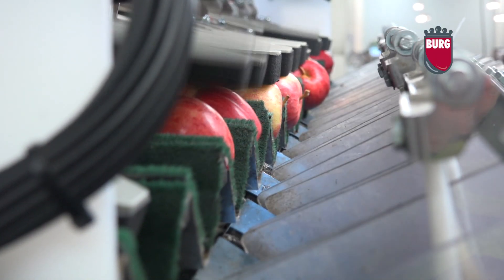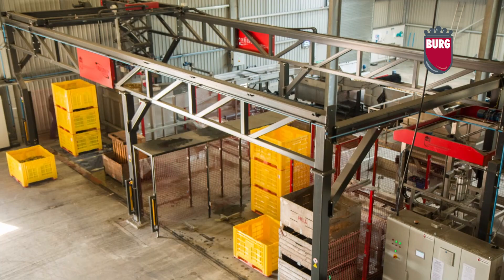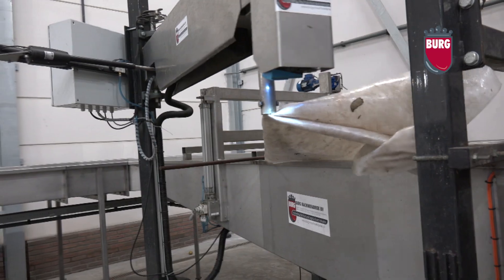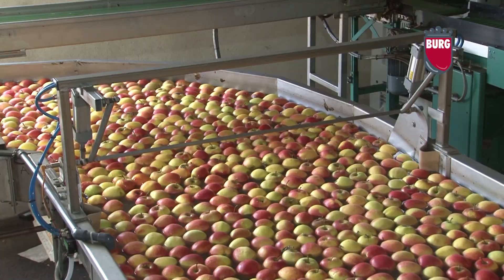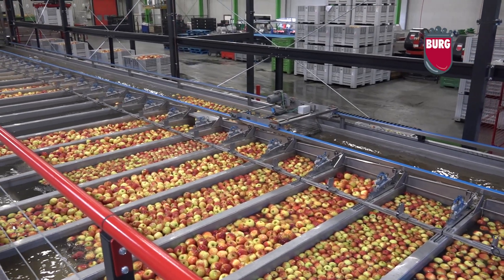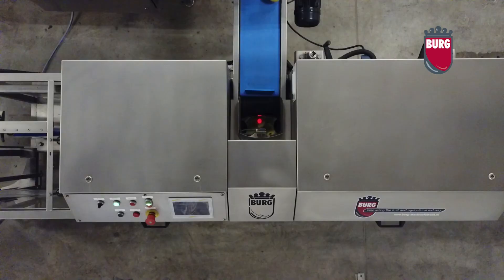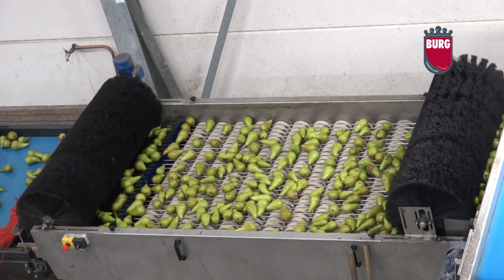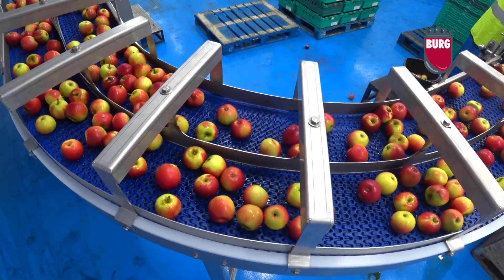Intro video Burg machinery - EN